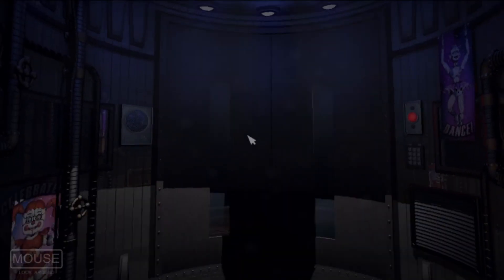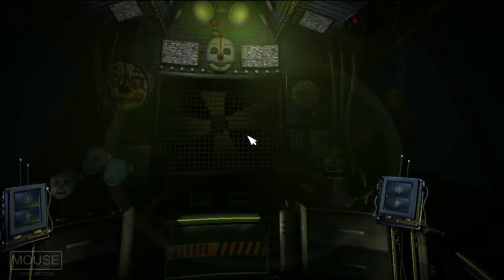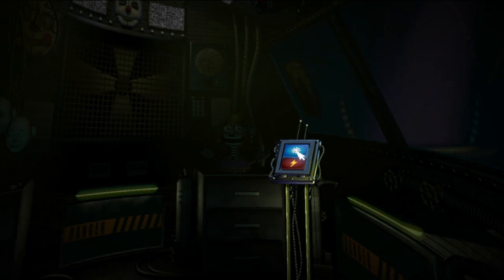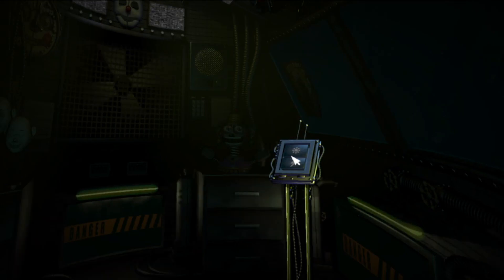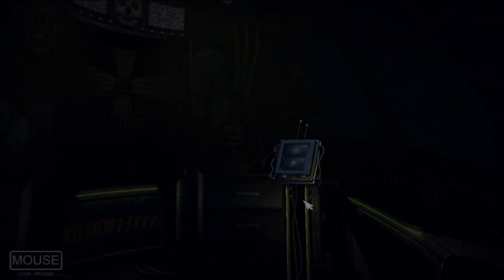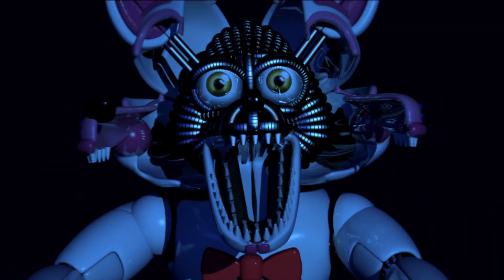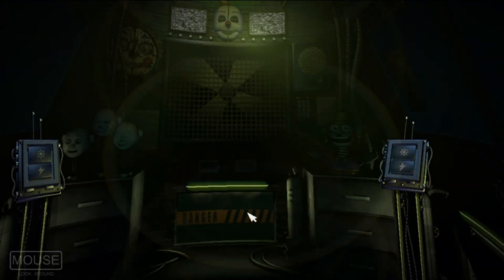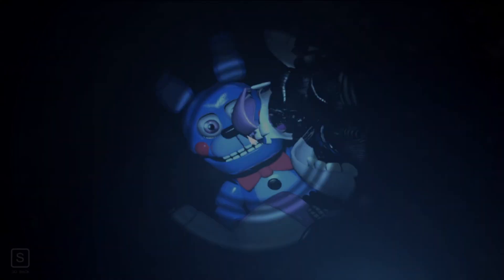Funtime Foxy! | FNaF Sister Location Nights 1 and 2 replaying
Funtime Foxy! | FNaF Sister Location Nights 3 replaying
Its been years, or a few days since I played sister location to be honest but I still dont remember anything about this game so this is basically my second playthough of this game. So yeah I am replaying most of the fnaf games.

Five Nights at Freddy's: Sister Location (alternatively known as Five Nights at Freddy's 5) is a point-and-click survival horror video game created by Scott Cawthon. It is the fifth main installment of the Five Nights at Freddy's series and the sixth game overall. Originally released on October 7, 2016 on Steam and Game Jolt, a mobile port was released for Android on December 22, 2016 and for iOS on January 3, 2017. Ports have also been released for Nintendo Switch, Xbox One, and PlayStation 4.

The game differs in several ways from previous Five Nights at Freddy's installments. Rather than being confined to a single room, the player is able to move between rooms, each with its own different objective they must carry out. Throughout the game, the player interacts with a new cast of animatronic characters, central to which is a child-like animatronic named Circus Baby.